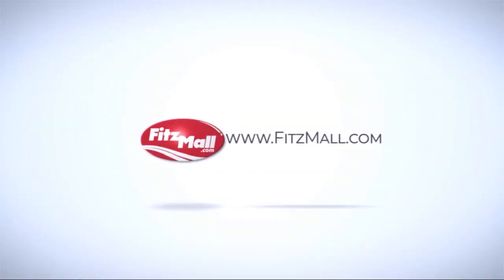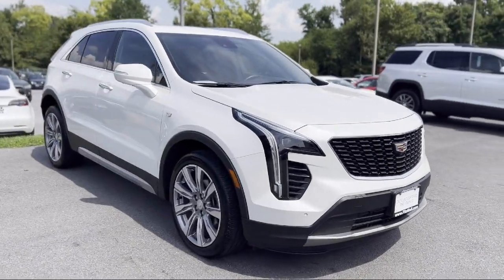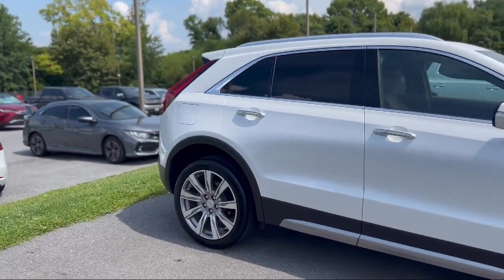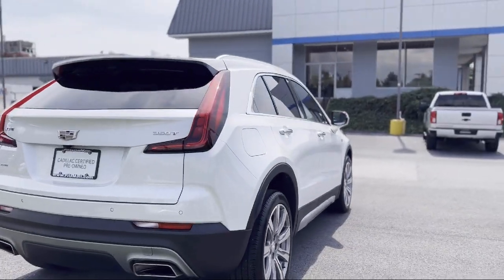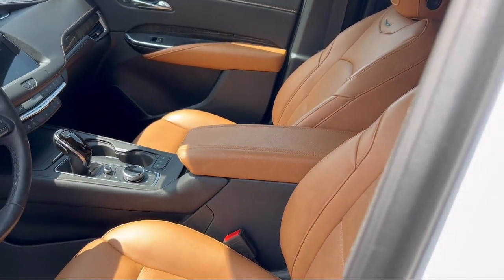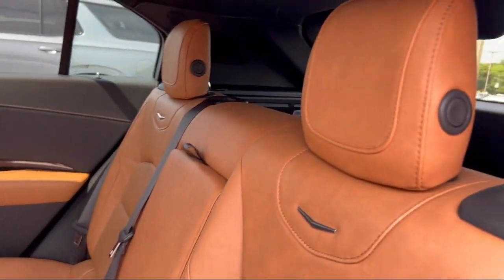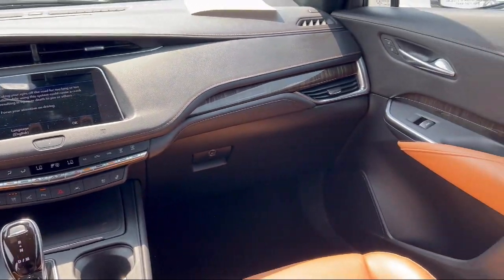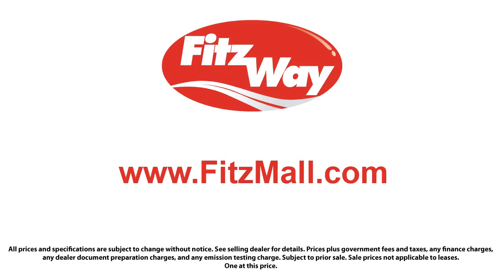2021 Cadillac XT4 AWD 4dr Premium Luxury Fredrick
2021 Cadillac XT4 AWD 4dr Premium Luxury - Stock Number: 270673AA - VIN: 1GYFZDR48MF076799.